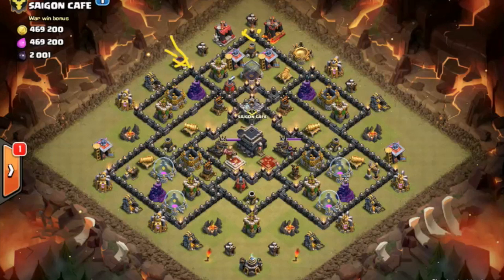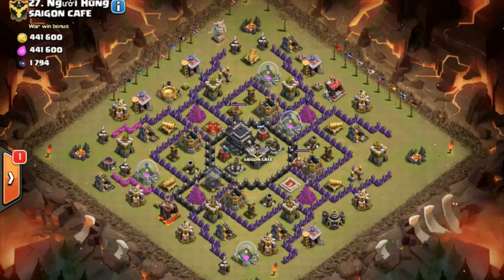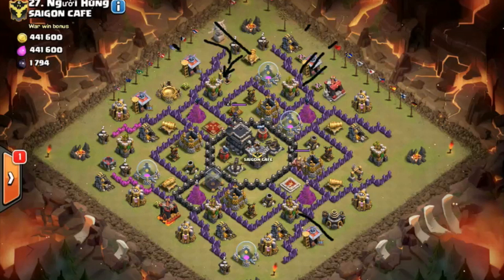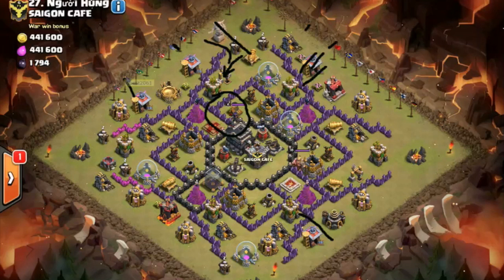Live with the Hive - #1 (OkidaGreat & Ryan83)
Couple of the guys try and get us a few more stars in war using a Surgical GoHo and a GoVaHo.

Don't forget to check out for the latest Updates, Strategies, Tutorials, Tips, & More for Clash of Clans!

Also check out for all the latest clash of clans news.